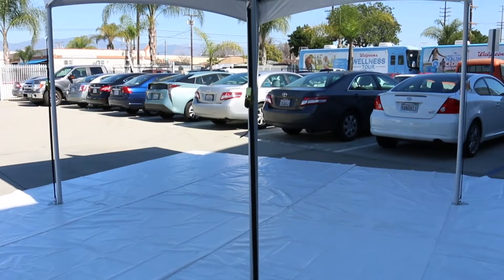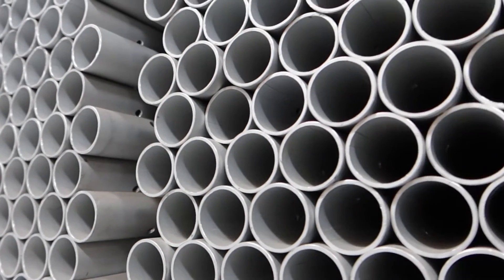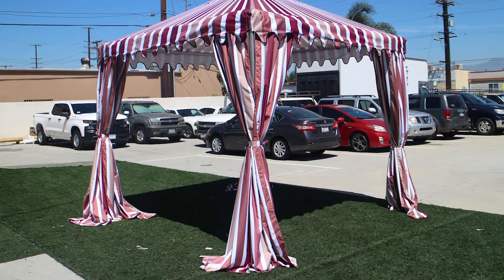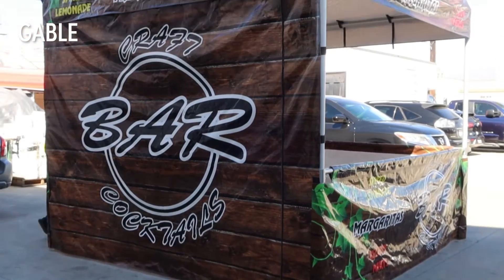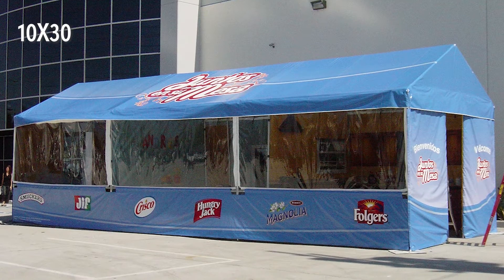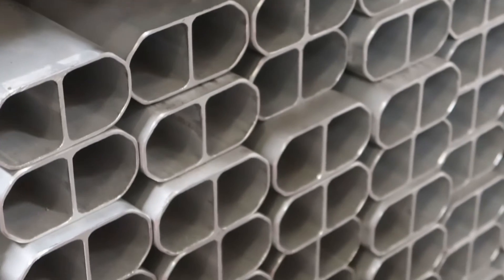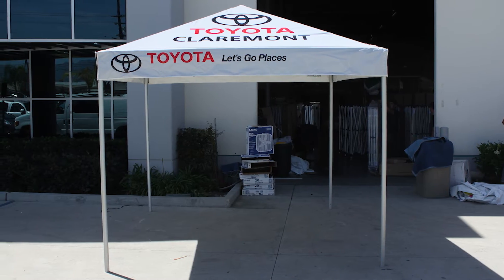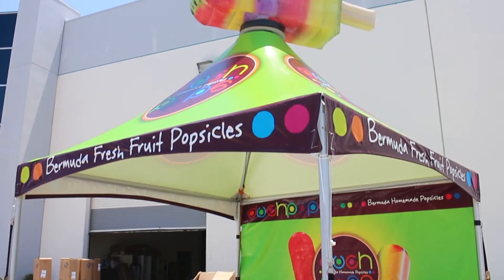Tent Sizes: 10 Foot Wide Tents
We manufacture commercial grade 10 foot wide frame tents in several styles and length sizes. We can make 10x10, 10x20, 10x30, 10x50+ and beyond. Custom tent sizes are available upon request. Some models are available for rental. All of our tents are made in the USA.

Transcript:

Small yet sturdy, our 10 foot wide frame tents are the most compact tents in our standard lineup. Constructed from commercial grade 2” round anodized aluminum tubing, these heavy duty canopies are designed to last, especially in the elements. We offer standard frame tents, high peak tents, and gable tents in 10x10, 10x20, 10x30, 10x40 sizes and beyond. All tents can be upgraded to reinforced double tubing, for increased strength and durability. Custom full digital printing is available on any tent. We even offer some tents with rotating inflatable props up on top! Make your tent even better with accessories such as inflatables, countertops, walls, flags, table covers, and more.